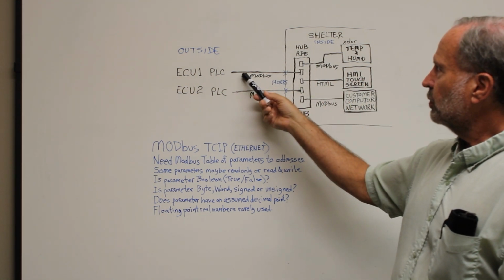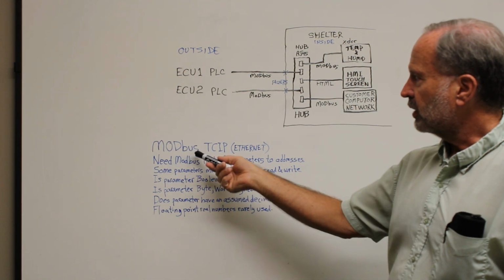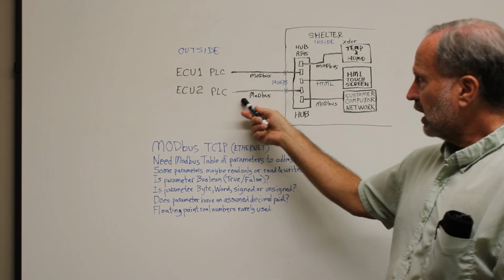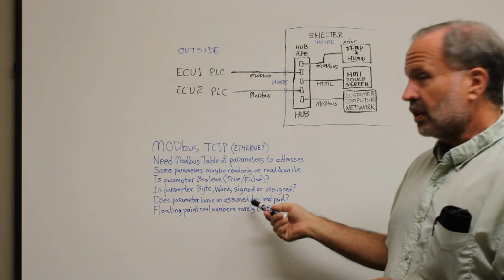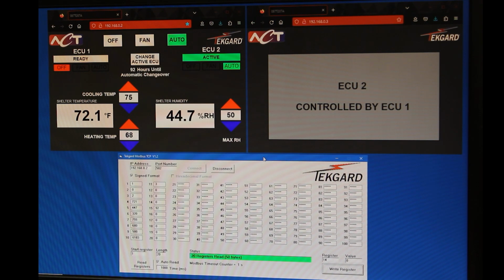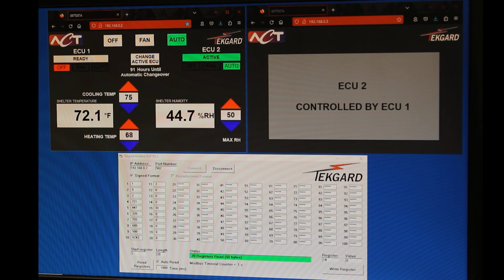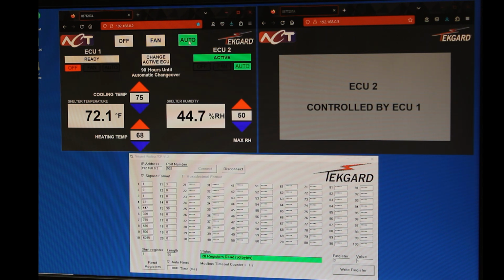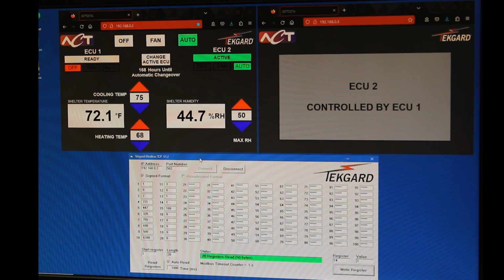MODbus with Wayne Utz Part 2 | Engineers with Markers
In part two, electrical engineer Wayne Utz explores how ACT specifically utilizes MODBUS technology to better serve our customers.